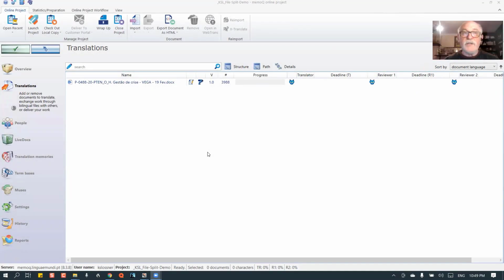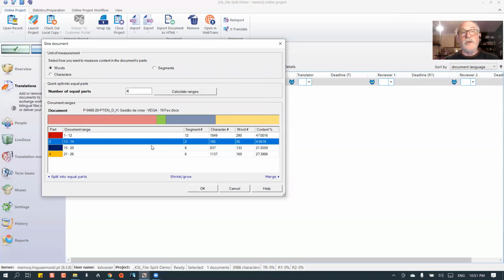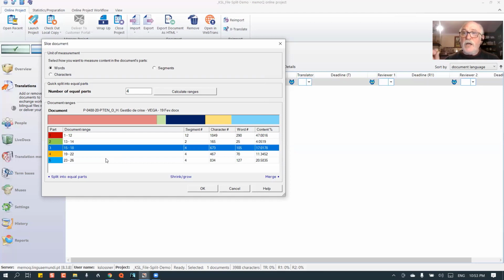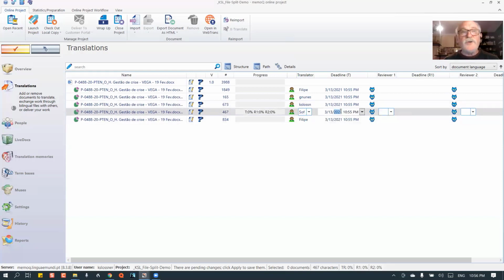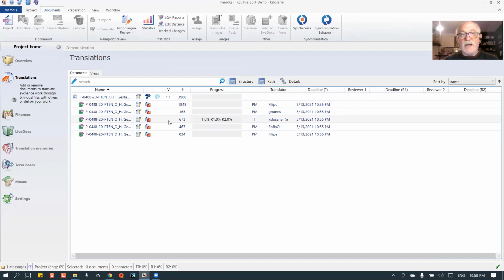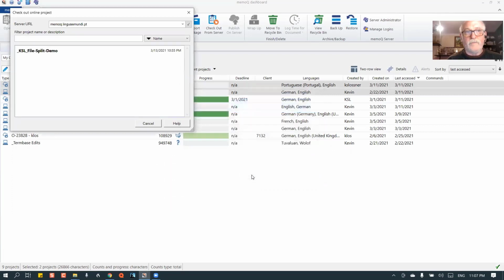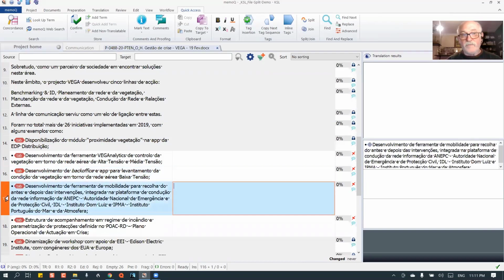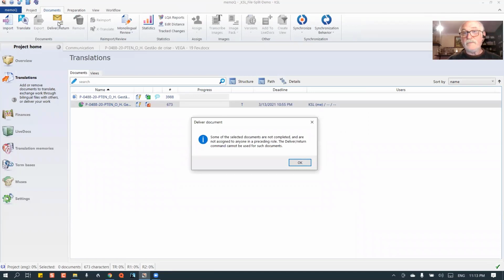Document Slicing in memoQ Server Projects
Table of contents:
00:00 Introduction
00:37 Invoking the "Slice" command from the context menu
01:23 Changing slice sizes: shrinking and growing
02:22 Merging slices
02:44 Splitting a slice (segment range) further
03:08 Practical considerations for the segment range in a slice
04:07 Try to finalize slices * before * translation begins! Strategy tips for splitting and assignments
04:48 Assigning the slices to translators
05:22 Editing the deadlines for each slice
05:44 Updating and launching the project
06:16 Checking out the project using a login with PM or admin privileges
07:33 A look at the "slice view" if privileges are too high (risky!!!)
08:20 Checking out the sliced project with a login restricted to translator privileges
09:59 A look at the "slice view" with a correct level of privilege for safe project work
11:26 Leaving comments on locked segments for feedback
11:53 Delivering/returning a completed "slice" of the translation document